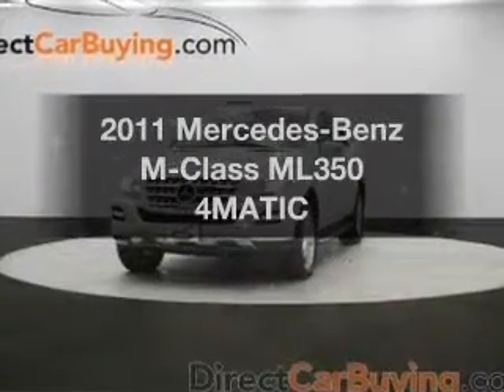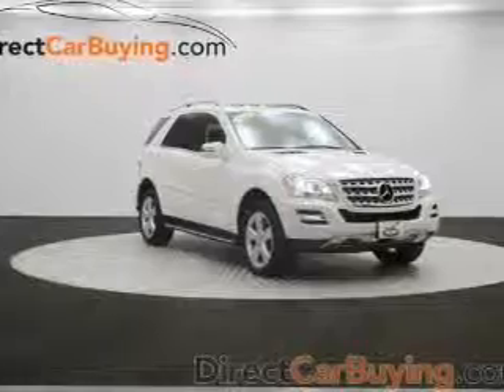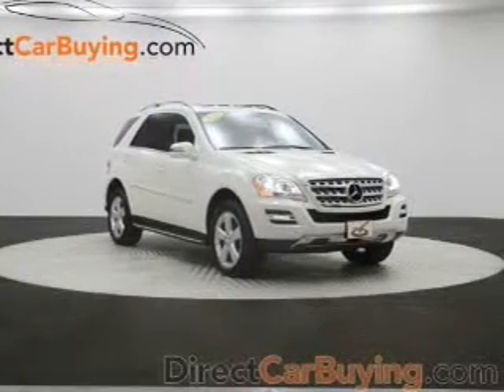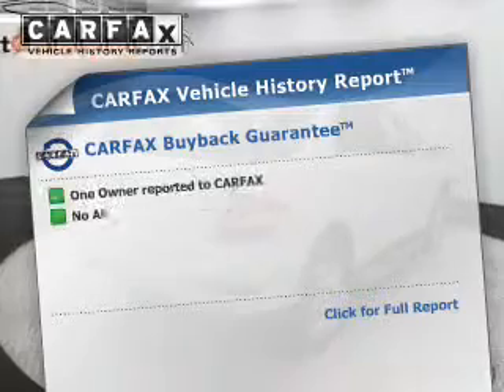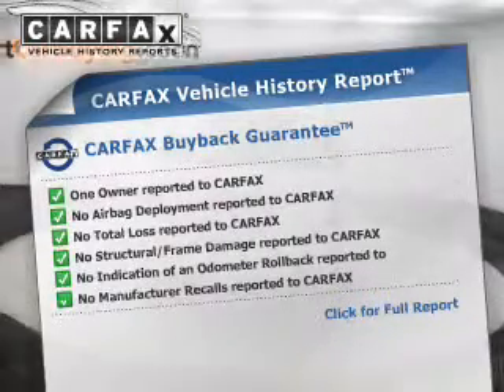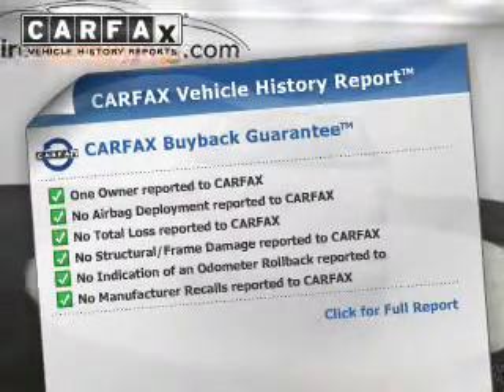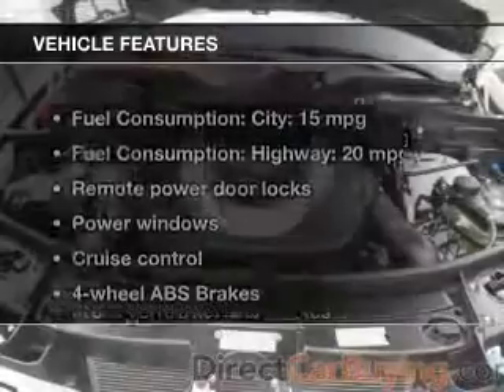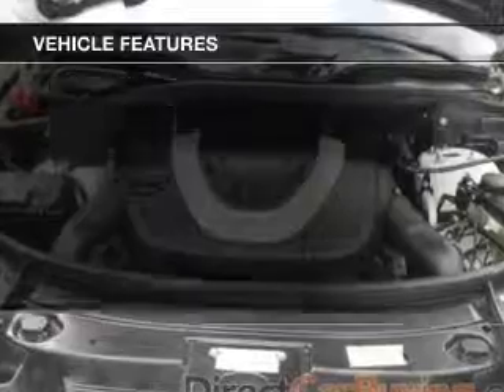2011 Mercedes-Benz M-Class - Sterling VA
Year: 2011
Make: Mercedes-Benz
Model: M-Class
Trim: ML350 4MATIC
Engine: 3.5 liter 6 cylinder 24 valve MPFI DOHC
Transmission: 7-Speed Automatic
Color: White
Mileage: 38284
Address:
22520 Randolph Dr